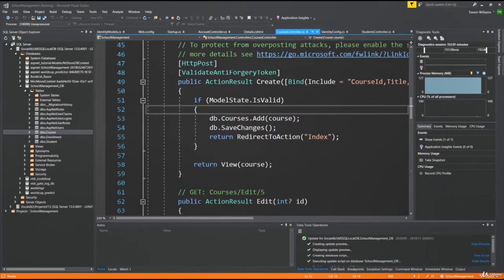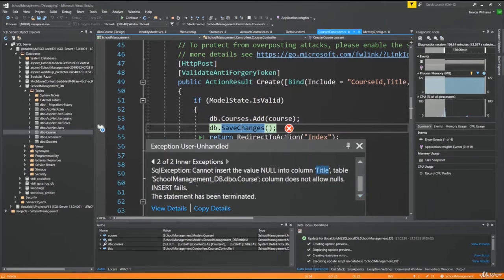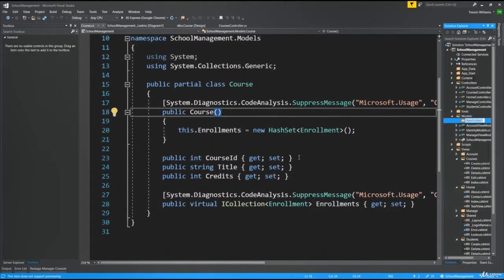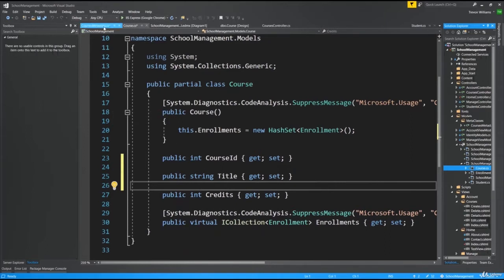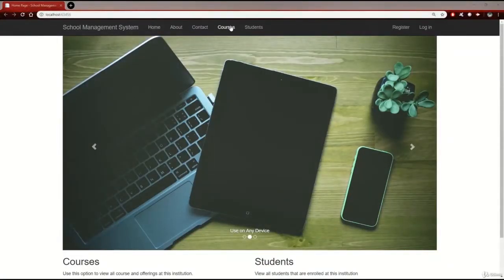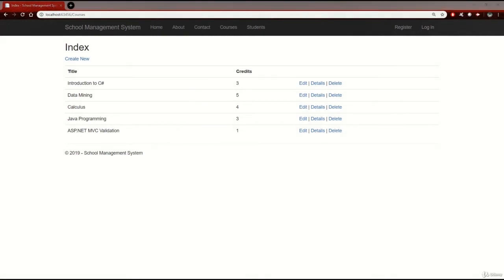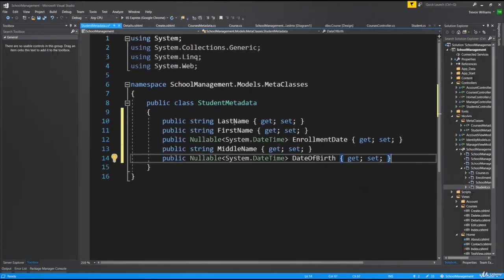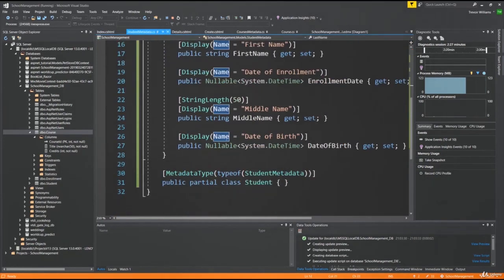Add Data Validations to Forms #11